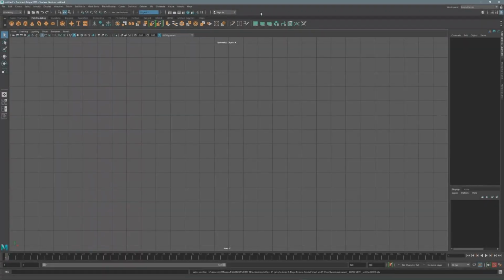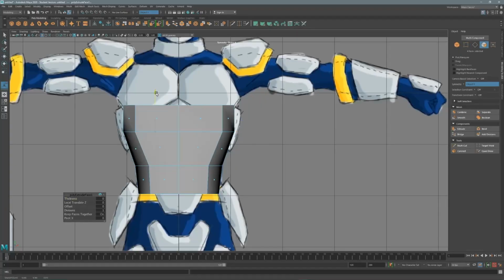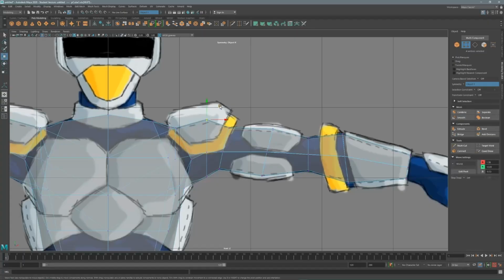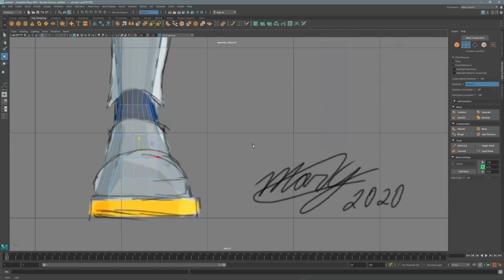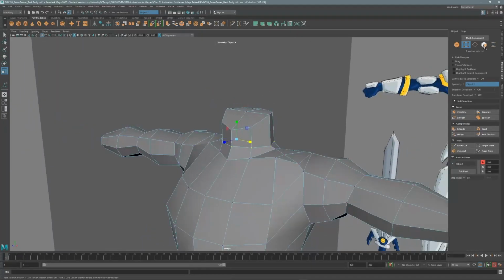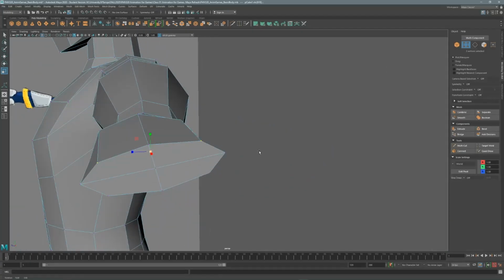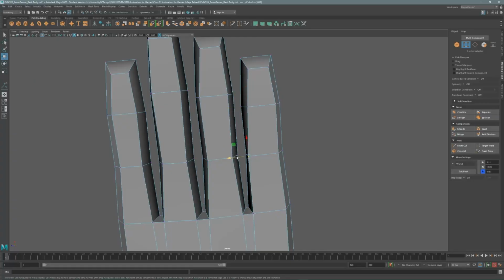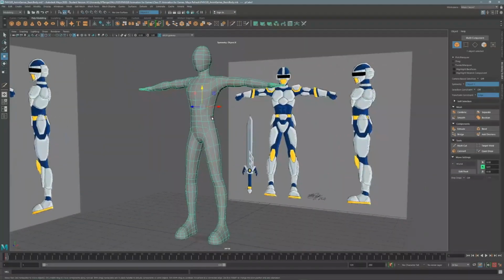GAME 2010 - Module 09 A (OPTIONAL) - Game Character Modeling A - Basic Body